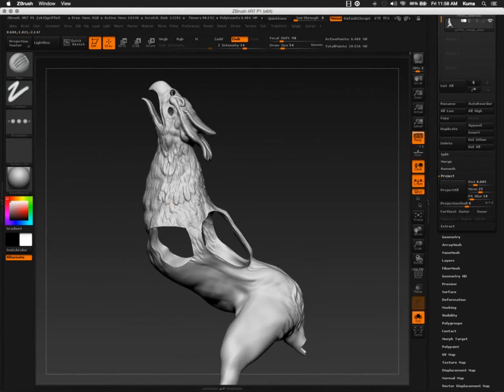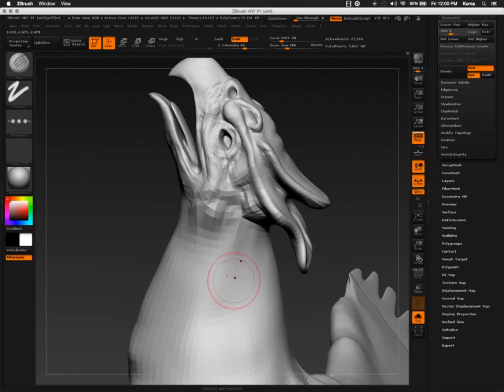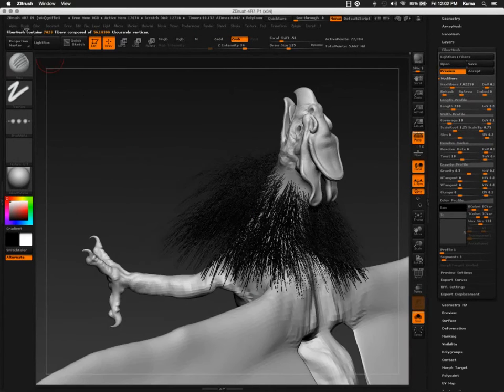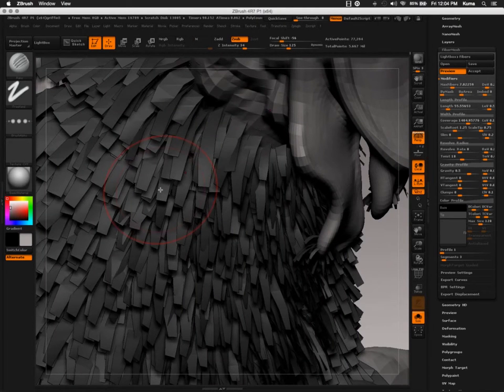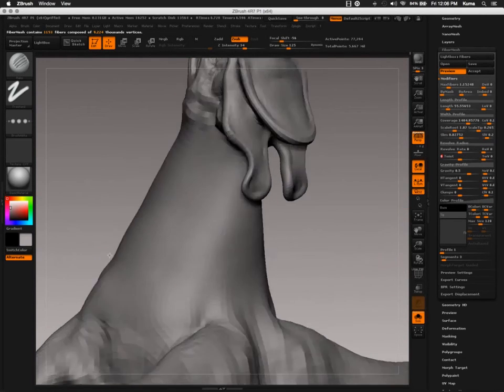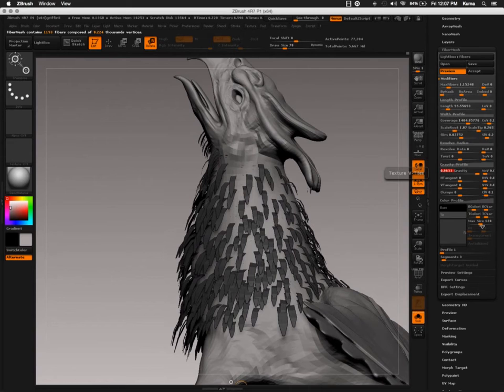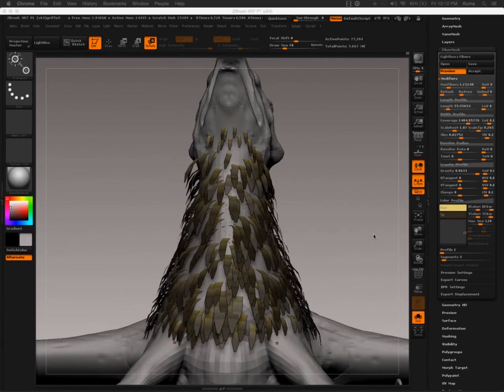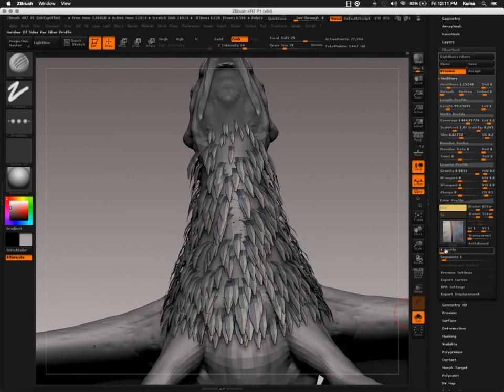35 Using FiberMesh